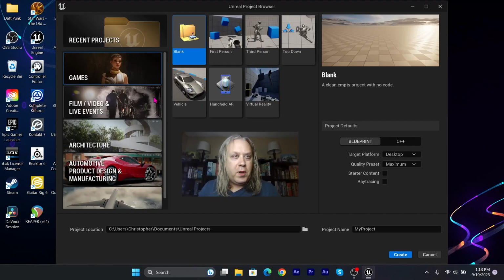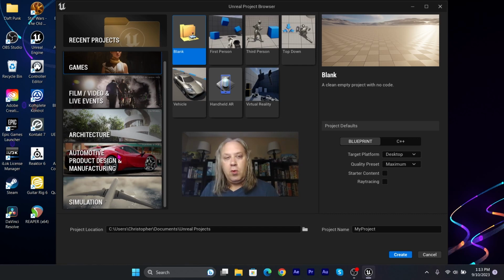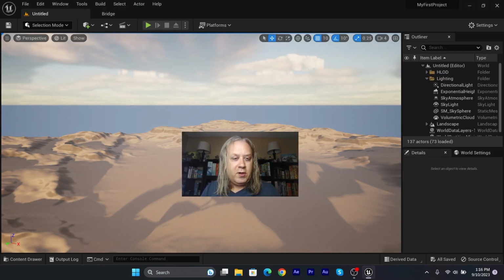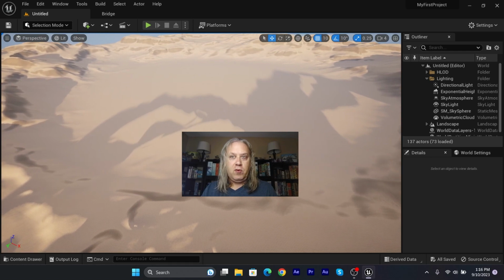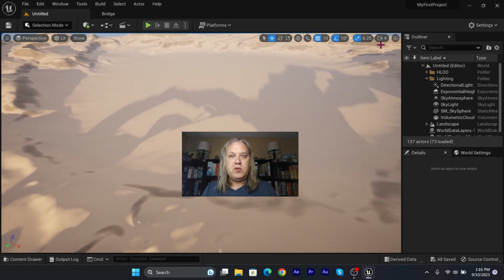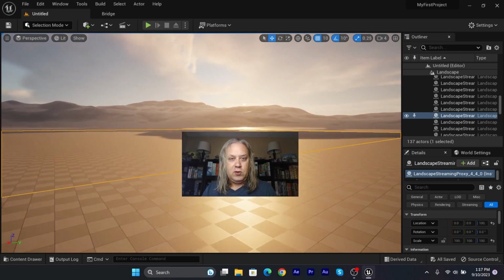1-1 Intro to UE5